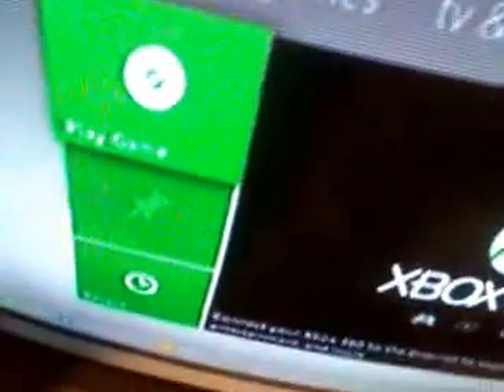Xbox 360 External Disk Drive Mod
This mods key aim here was to create an external link to the disk drive. we have done just that and it works fully. the reason we did it is... well, who wants to take apart their whole Xbox just to get to the disk drive. why not have it on the outside which is less hassle.

we also added an extra phat fan over the heat sink to cool the system down by a hell of a lot. this mod was created by me & my dad.

Happy ideas and modding!